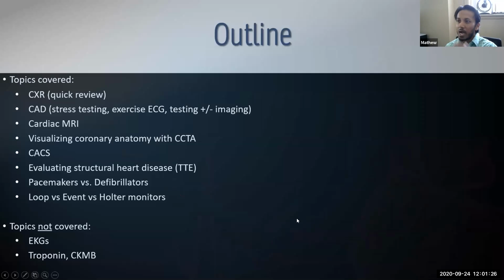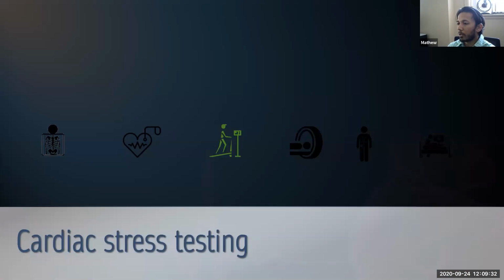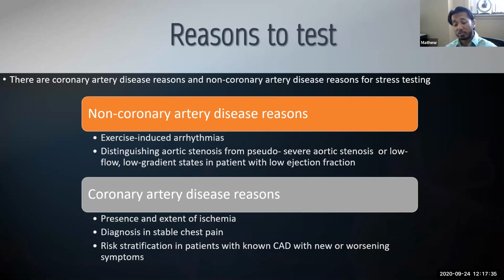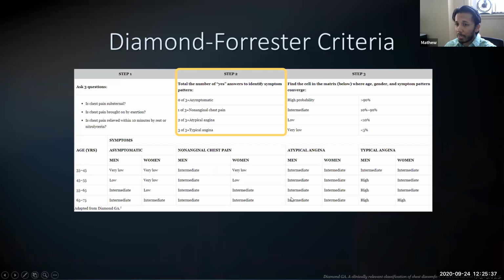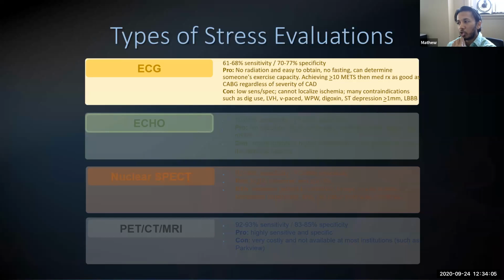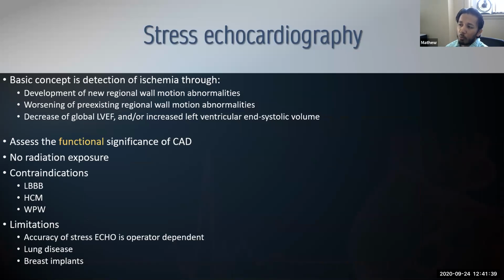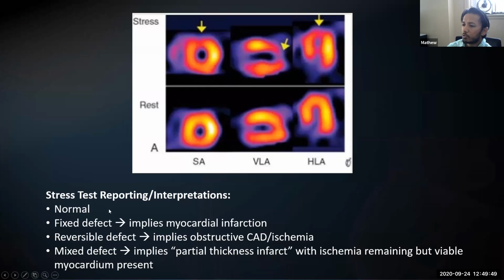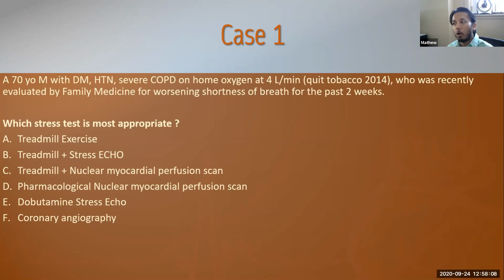Cardiology Diagnostic Testing Part I - Dr. Jacob Mathew Jr. DO